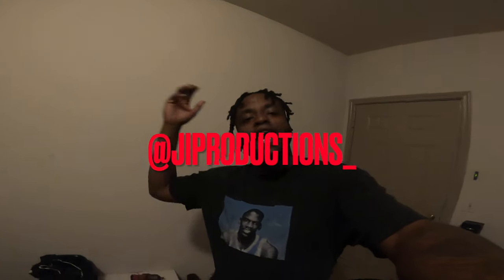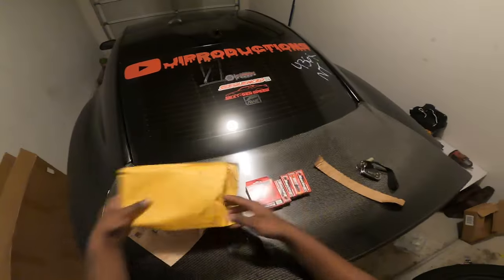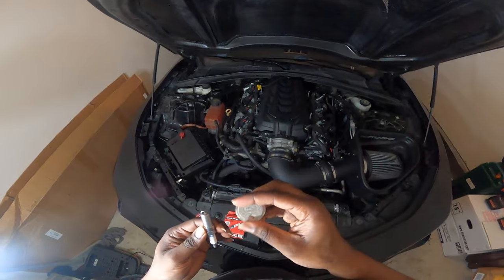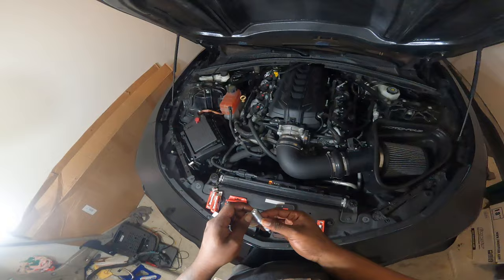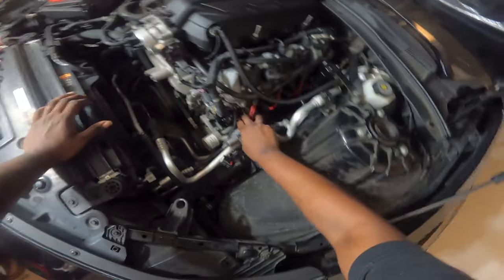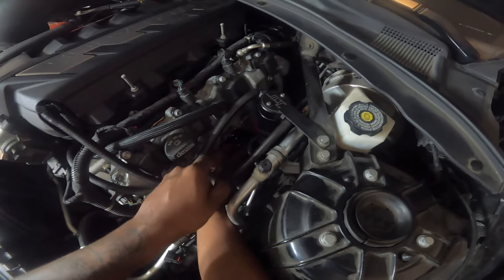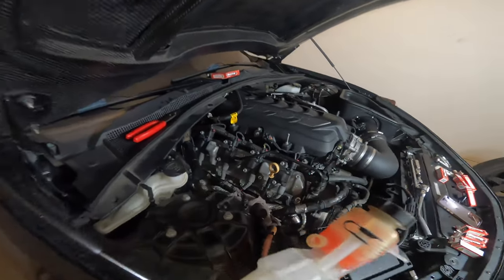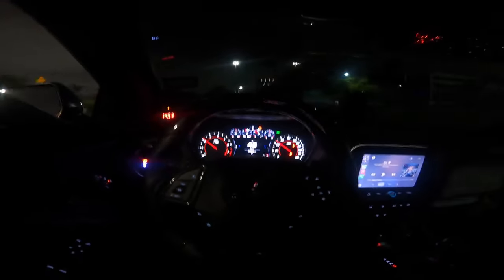WATCH THIS VIDEO BEFORE YOU CHANGE THE SPARK PLUGS ON YOUR 6TH GEN CAMARO